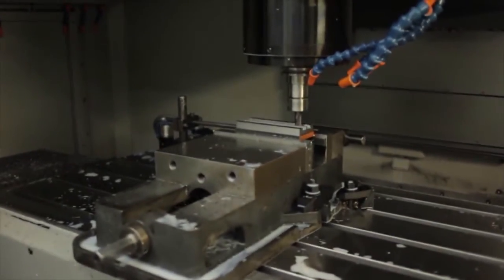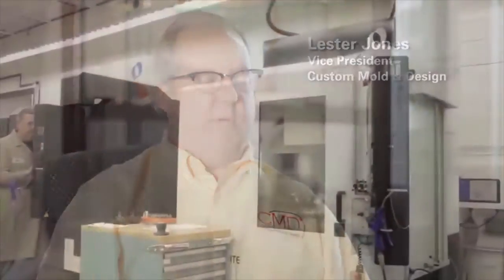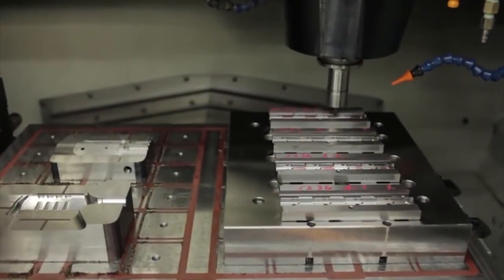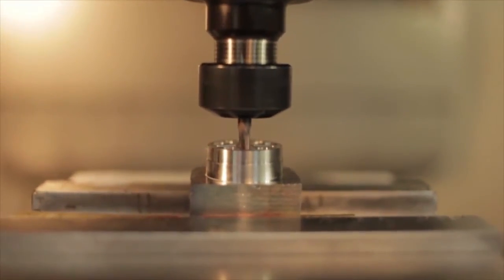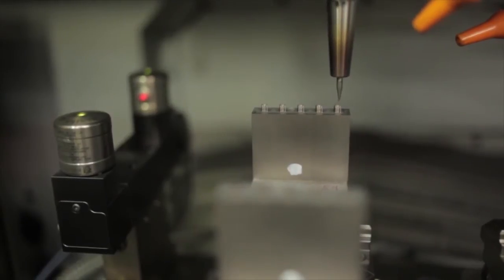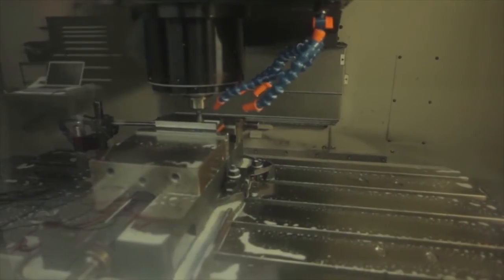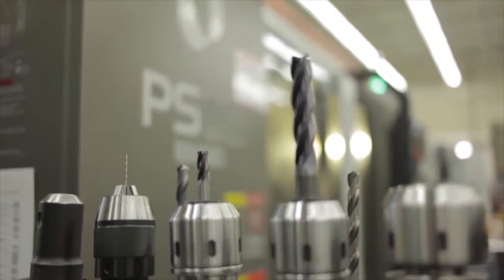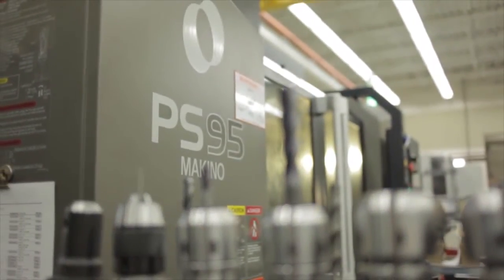Custom Mold & Design Builds Reputation for Precision Machining and Mold Making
For more details on Custom Mold & Design's experience with precision machining capabilities, visit Competitive Mold Maker

Leadership at Custom Mold & Design in Minneapolis, Minn., discuss the importance of accuracy and quality in modern mold applications, and explain how precision machining capabilities separate them from global competitors. Details are provided on precision machining of 60+ HRC materials for liquid silicone rubber injection molds (LSR) and metal injection molds (MIM) with shutoff tolerances of 0.0001.